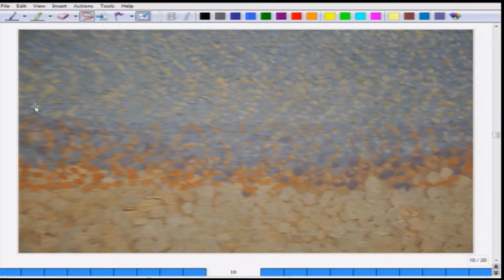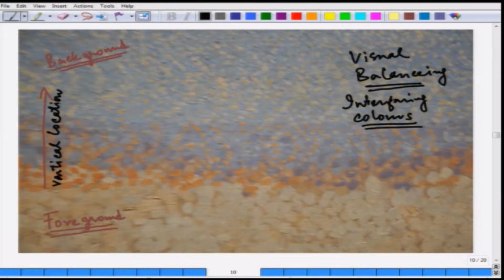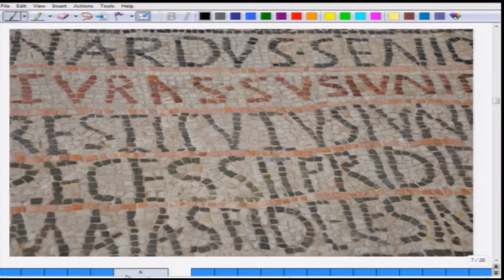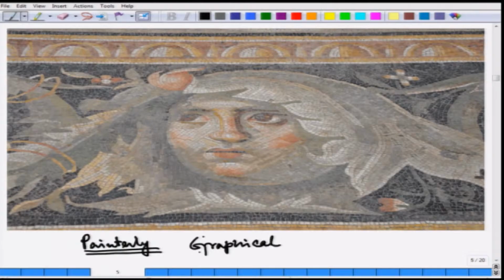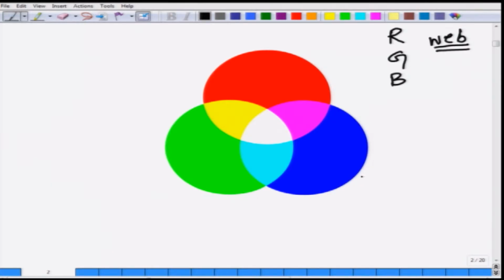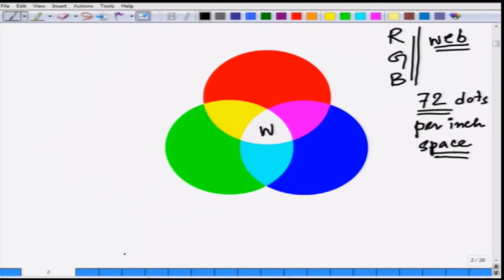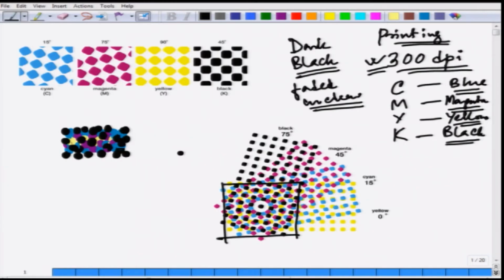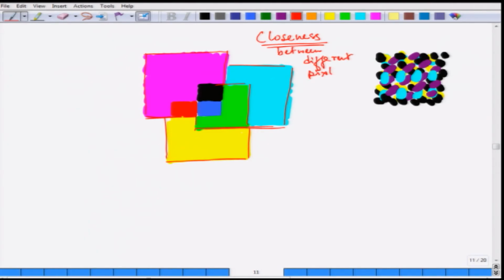Lecture 42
To access the translated content:
1. The translated content of this course is available in regional languages.
 2. Regional language subtitles available for this course
 To watch the subtitles in regional languages:
 1. Click on the lecture under Course Details.
 2. Play the video.
 3. Now click on the Settings icon and a list of features will display
 4. From that select the option Subtitles/CC.
 5. Now select the Language from the available languages to read the subtitle in the regional language.